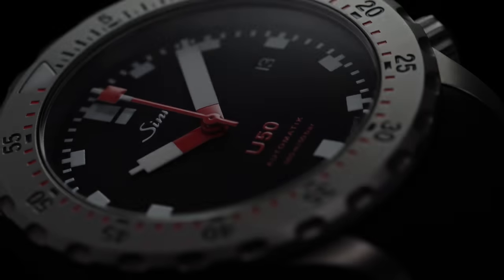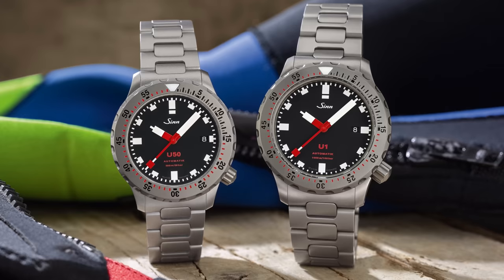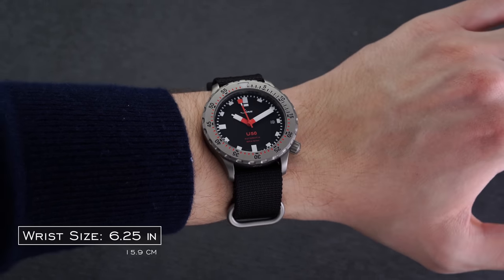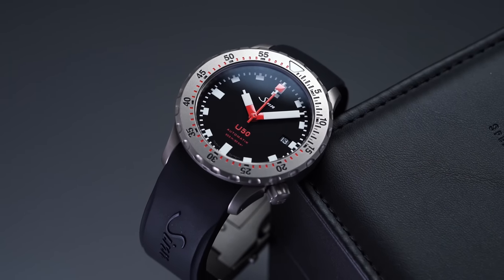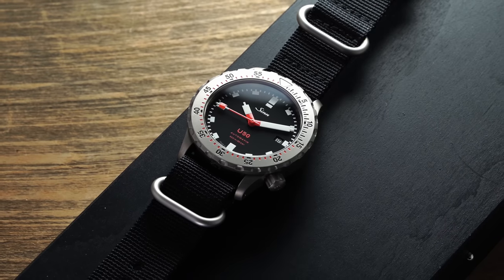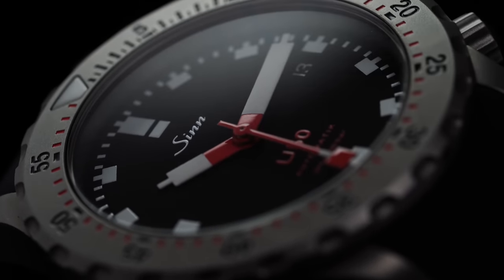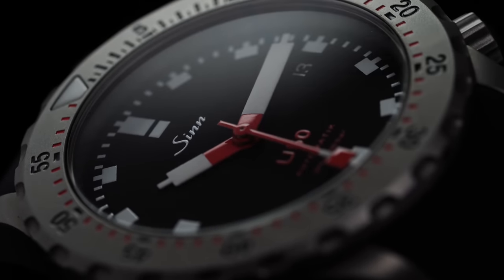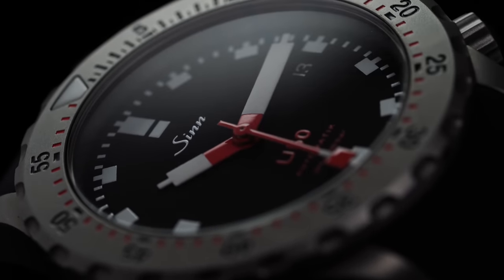A Great German Dive Watch That Should Be On Your Radar - Sinn U50 Review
Sinn's U1 has been one of the quintessential German dive watches since its release back in 2005. However, the U1's 44mm wide x 50mm long case and 14.5mm thickness made the watch simply too large for many enthusiasts to get in on the over-engineered German dive watch fun. When Sinn announced the new 41mm U50 last year, a lot of Sinn fans were understandably excited. In this video, we'll do a detailed review of the U50 taking into account the specs, wearability, design, and movement to see how it stacks up in a crowded dive watch space.